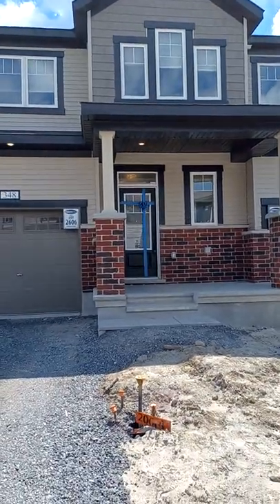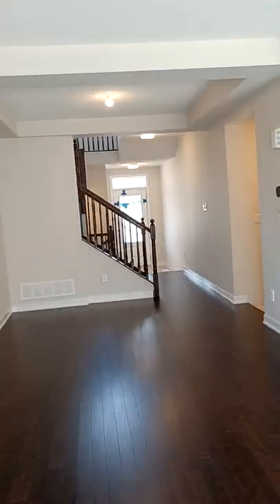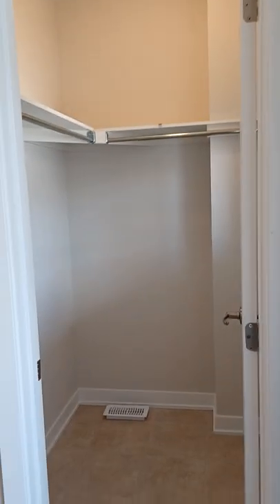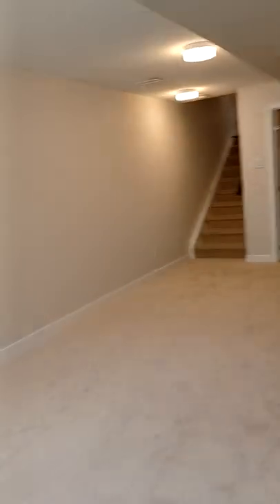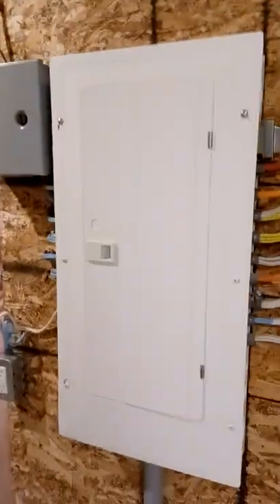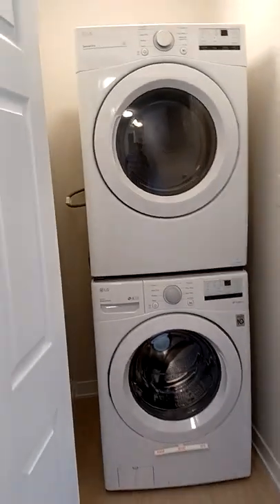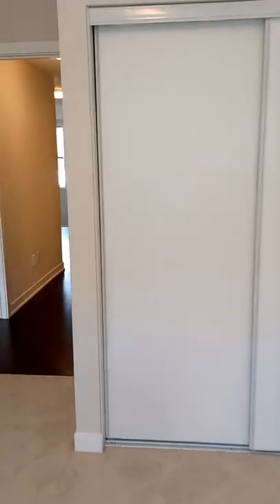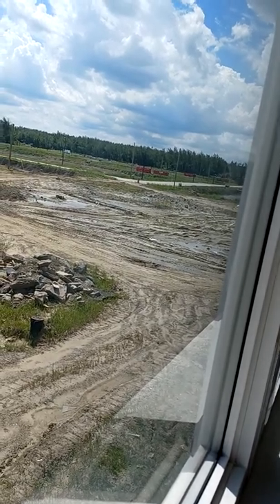Beautiful New Brand Home for Rent in Kanata/Stittsville area. $2,450/month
Gorgeous brand-new townhome located in Kanata - Ottawa ON area.
This stunning 3-bedroom 3-bathroom house is conveniently located 2 minutes from 417 highway, Costco, Tanger outlets, Walmart, Kanata Centrum, Canadian Tire, and public transport.
Plenty of restaurants and grocery stores nearby.
This model features an open concept layout, including a spacious kitchen with stainless steel appliances, plenty of counter and cupboard space, and rich dark cabinetry. It includes window blinds.
Hardwood and tile on the main floor with updated fixtures. Hardwood in the second-floor corridor.
Upstairs you will find 3 bedrooms, loft space, and laundry. Including a large primary bedroom with a walk-in closet.
Fully finished basement with pot lighting and two windows. 1 car inside garage and 1 car in-driveway.
Interested tenant must provide a rental application as well as a credit/background check and proof of income with the agreement to lease.
Tenant pays hydro, gas, water/sewer. Non-smokers and no pets. All the appliances and curtains are included.